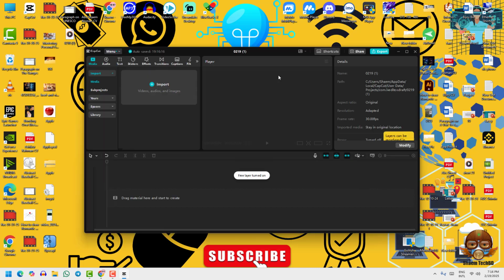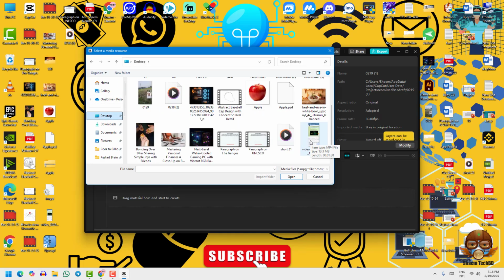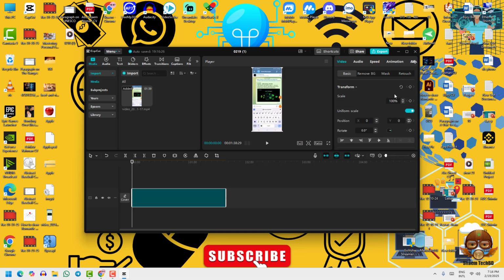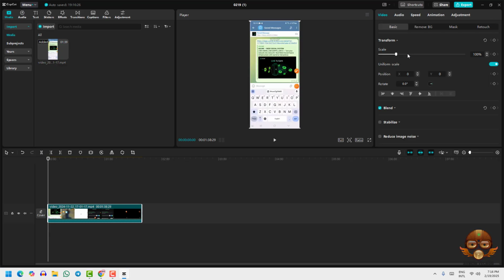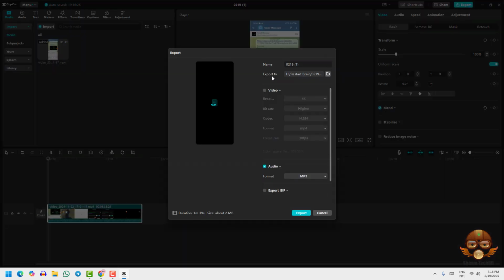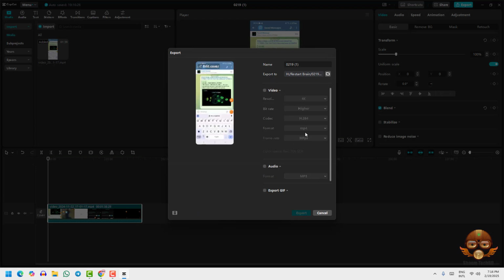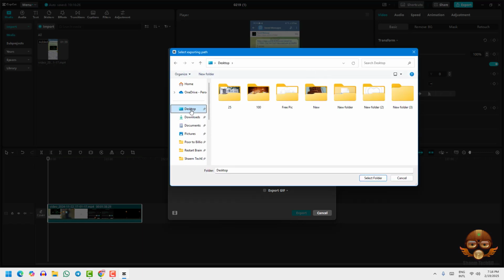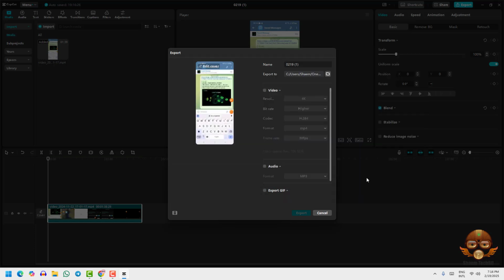Change CapCut PC Save Path Location NOW! | How To Change Save Path Location in CapCut PC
Your Quary-
Join me as I figure out how to change the save path location in CapCut on my PC without losing my mind!

In this video, you will learn how to change the save path location in CapCut on your PC, making your editing process smoother and more efficient.

Many users struggle with the default save path in CapCut, which can lead to confusion and wasted time when trying to locate saved projects. The default path can be a real pain, especially if you're working on multiple projects at once. You might find yourself constantly searching for that one specific project, only to realize it's buried deep within a folder you rarely use. This can be frustrating, to say the least. Having a disorganized workflow can also lead to mistakes, like overwriting files or losing valuable work. It's essential to take control of your save path and set it up in a way that makes sense for your editing style. By doing so, you'll be able to focus on what matters most - creating amazing content.

We'll walk through the steps needed to access the settings in CapCut, demonstrate how to modify the save path, and discuss the benefits of customizing this feature. To start, you'll need to open CapCut on your PC and click on the three horizontal lines in the top left corner of the screen. This will open up the settings menu, where you can access various options to customize your editing experience. From here, we'll navigate to the "Files" section, where you'll find the option to change the save path. It's surprisingly easy, and I'll walk you through it step by step. The benefits of changing your save path are numerous, including reduced stress, increased productivity, and a more organized workflow. By taking control of your save path, you'll be able to focus on the creative aspects of editing, rather than wasting time searching for files.

The process of changing the save path is relatively straightforward, and I'll show you exactly how to do it. You'll be able to choose a location that makes sense for your specific needs, whether that's a dedicated folder on your desktop or an external hard drive. Having the flexibility to choose your own save path will give you peace of mind, knowing that your files are exactly where you need them to be. Plus, you'll be able to access your projects quickly and easily, without having to sift through a cluttered folder structure.

Once you've changed your save path, you'll be able to see the benefits firsthand. You'll no longer have to worry about losing files or wasting time searching for them. Instead, you'll be able to focus on creating amazing content, with the confidence that your files are safe and easily accessible.

The moment you successfully change the save path will be highlighted, showing you how easy and beneficial this adjustment can be for your editing projects. You'll see exactly how to navigate the settings menu, modify the save path, and start enjoying the benefits of a more organized workflow. By following these simple steps, you'll be able to take control of your save path and start editing like a pro.

When you change your save path, you'll be able to breathe a sigh of relief, knowing that your files are safe and easily accessible. You'll be able to focus on the creative aspects of editing, without worrying about the technicalities of file management. It's a simple change that can make a huge difference in your overall editing experience.

To wrap up, we’ve covered the importance of changing your save path in CapCut and how it can enhance your editing experience. By taking control of your save path, you'll be able to work more efficiently, reduce stress, and focus on creating amazing content.